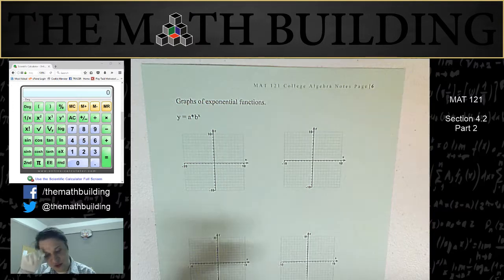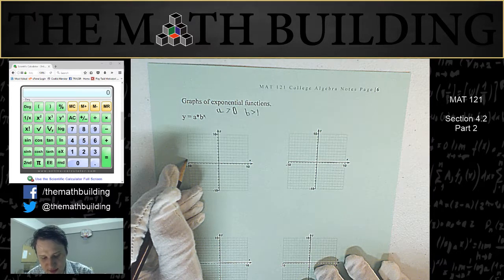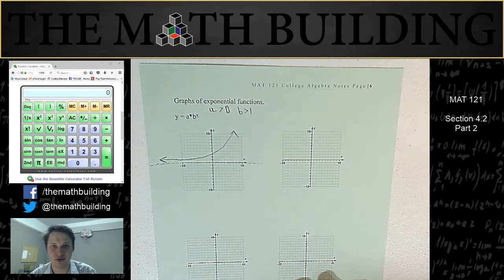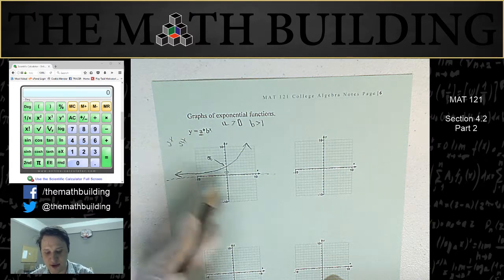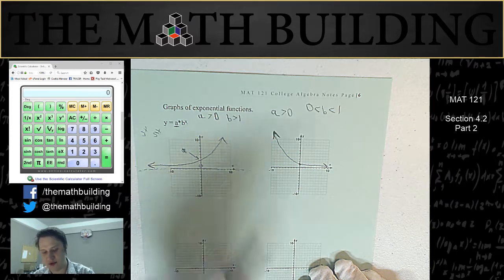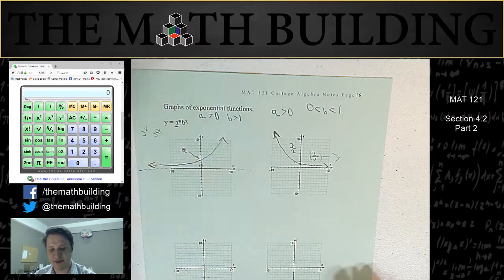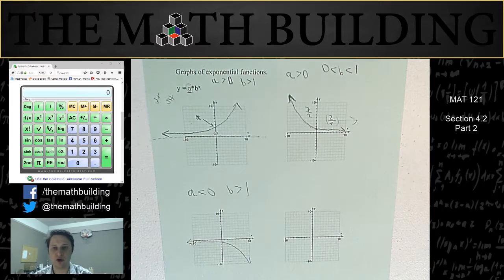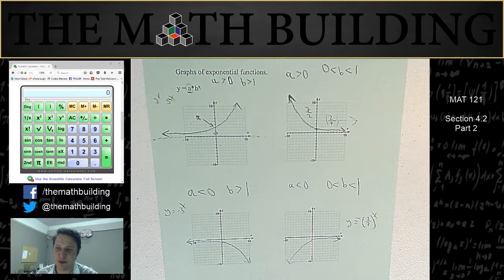MAT 121 4.2 Part 2